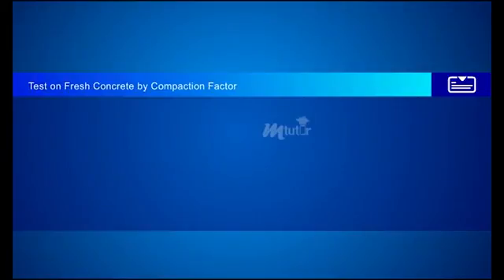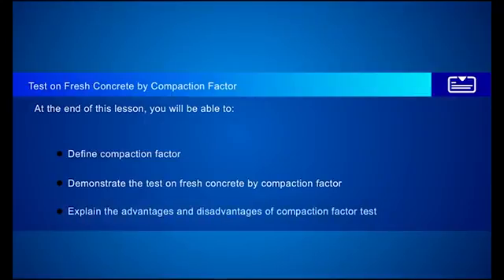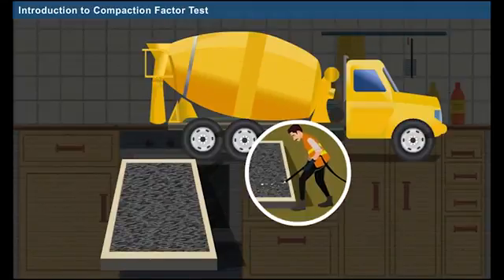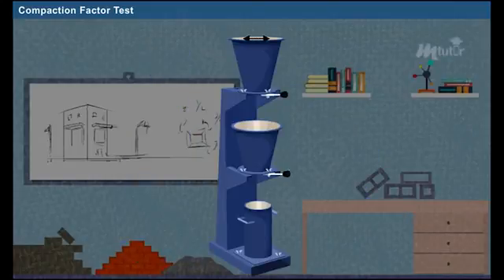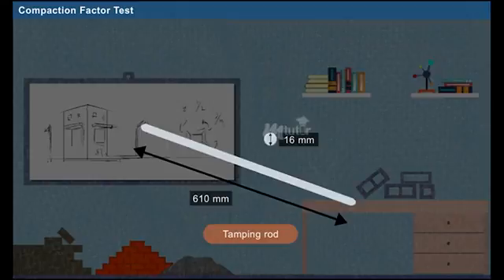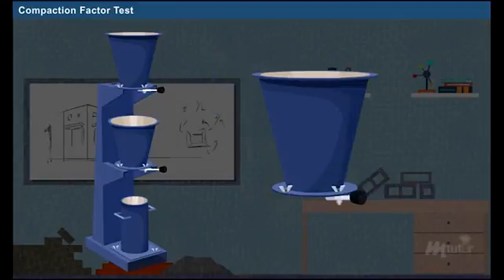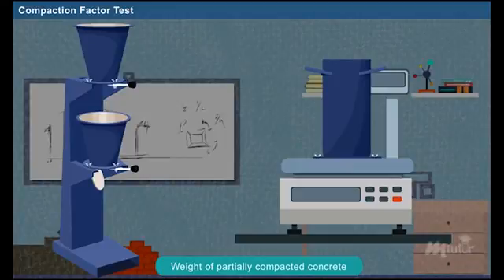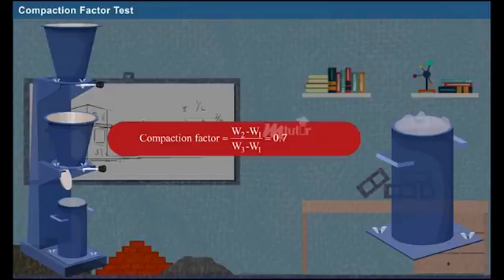29 November 2017